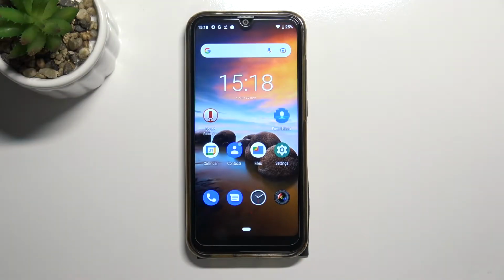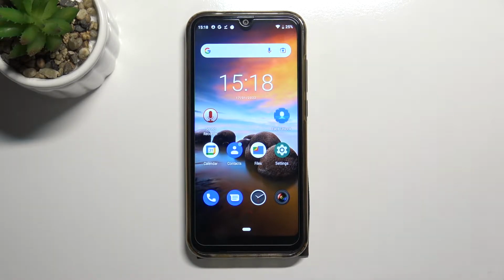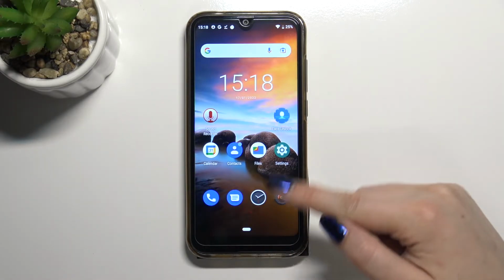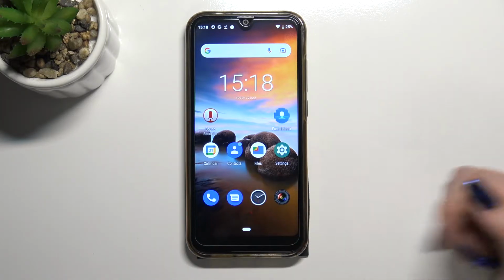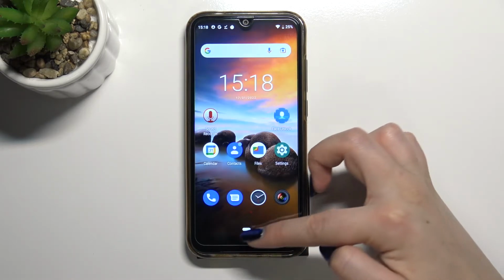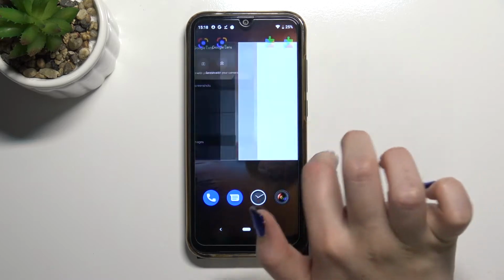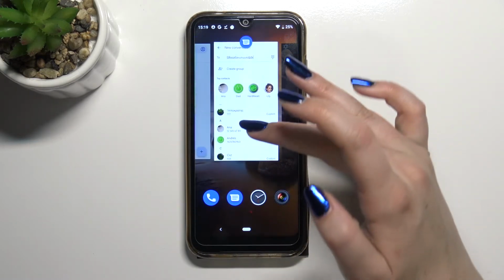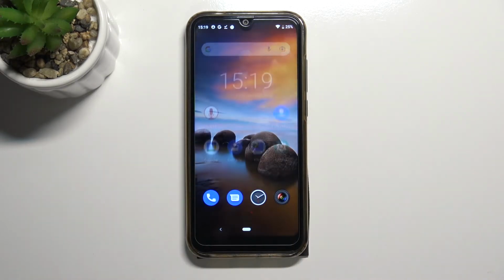How to Turn Off Running Apps on CUBOT R19 – Close Background Apps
Check more info about CUBOT R19:
Hi there! If you use a lot of applications on your CUBOT R19, then most likely you have a need to close them completely, so that they don’t remain in the background and don’t consume battery power. And today our Expert will show you how to figure it out on CUBOT R19. To find out how to do this on your CUBOT R19, just open our video, follow our Specialist actions and you will see how easy it is.

How to Turn Off Background Apps on CUBOT R19?
How to Close Apps Permanently on CUBOT R19?
How to Stop Apps from Running on CUBOT R19?